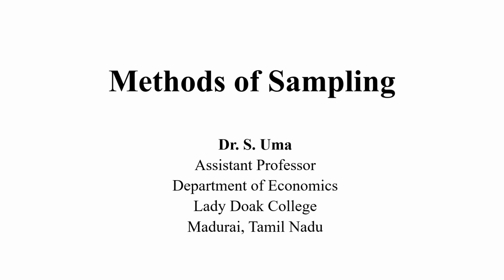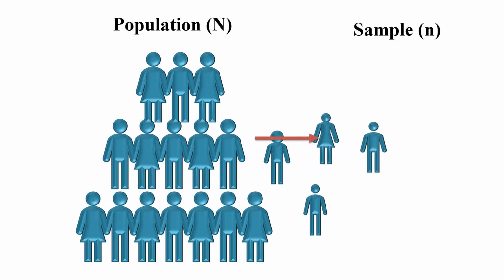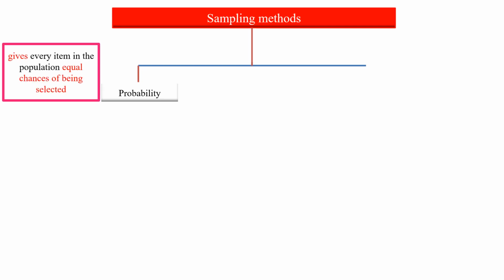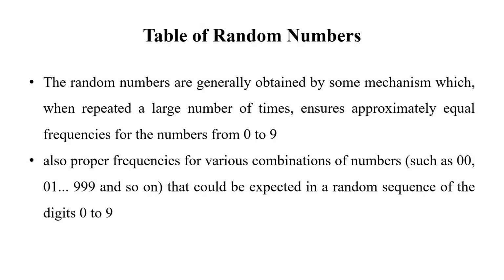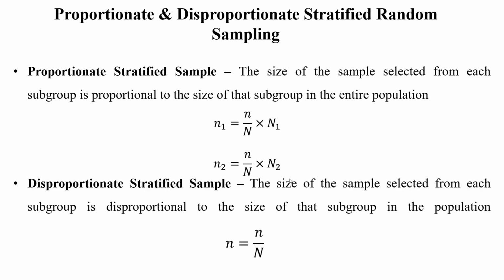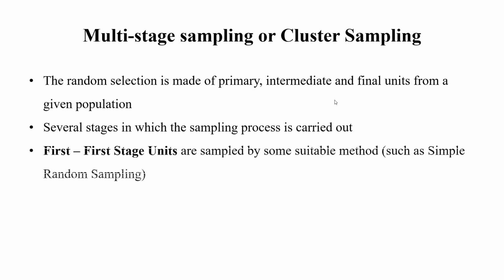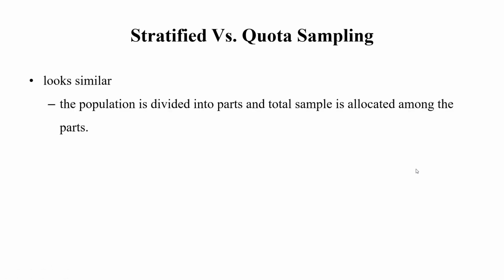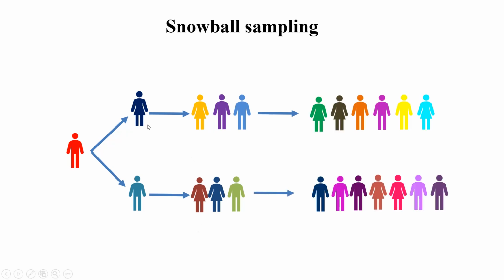Methods of sampling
This video is about Methods of sampling